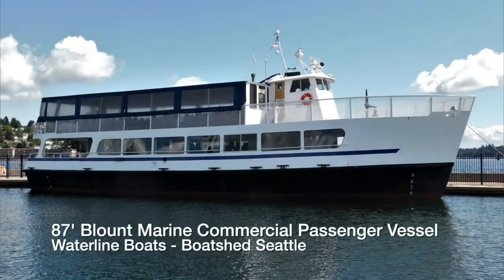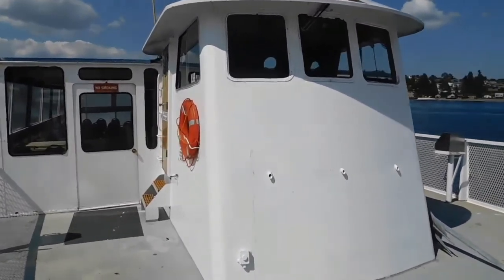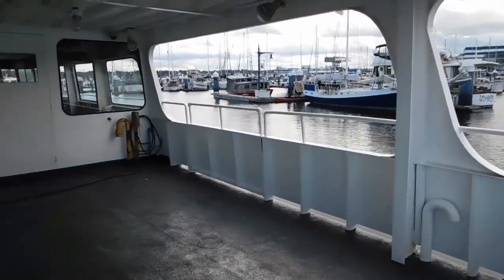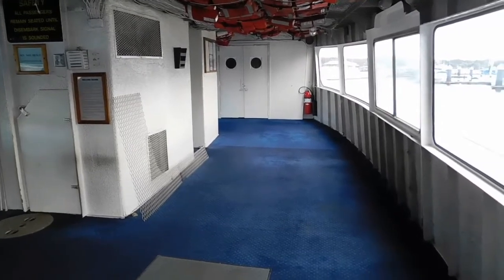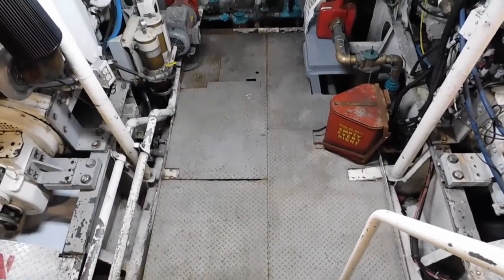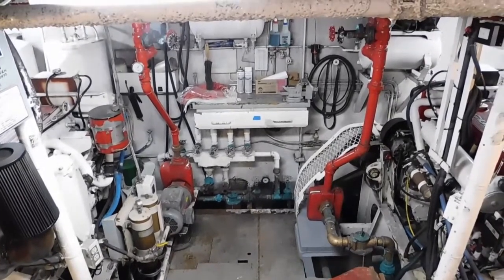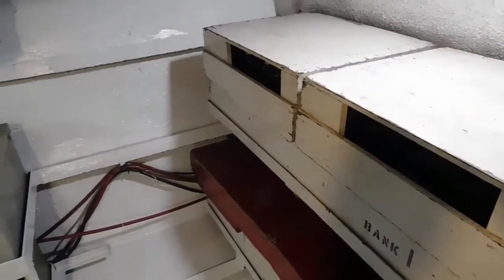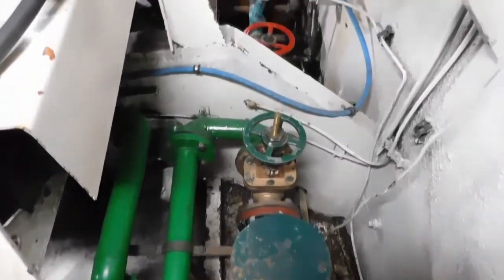Blount Marine Corporation Commercial Passenger Vessel - Boatshed - Boat Ref#272327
Blount Marine Corporation Commercial Passenger Vessel for sale with Boatshed Seattle Photos and video taken by Boatshed Seattle